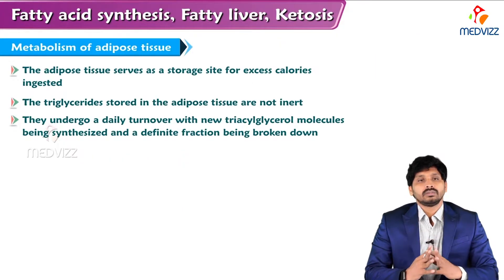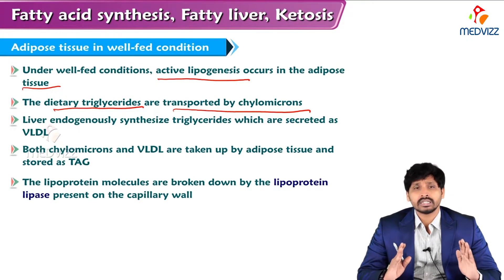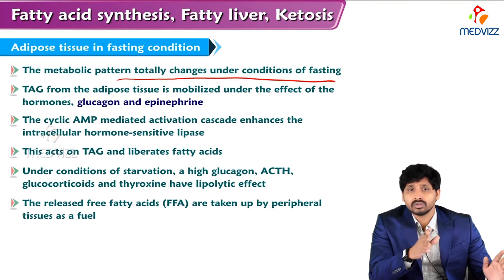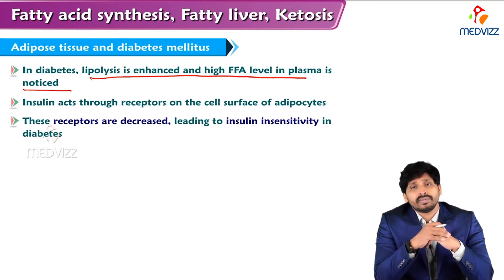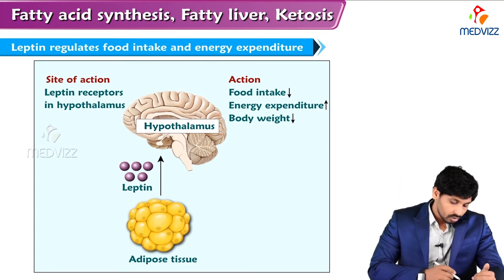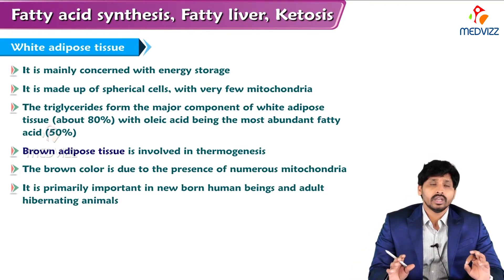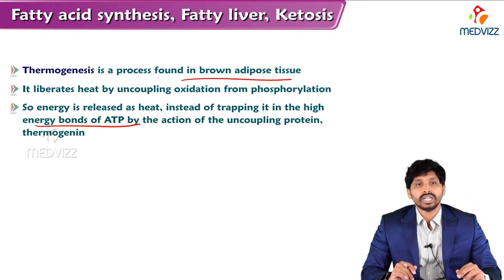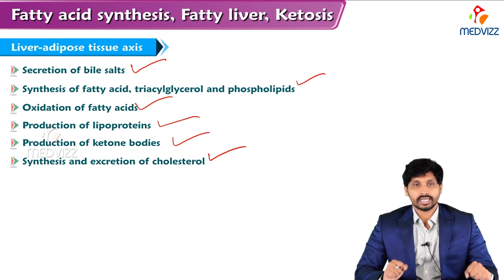146. Adipose Tissue Metabolism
Adipose tissue plays a central role in regulating whole-body energy and glucose homeostasis through its subtle functions at both organ and systemic levels. On one hand, adipose tissue stores energy in the form of lipid and controls the lipid mobilization and distribution in the body. On the other hand, adipose tissue acts as an endocrine organ and produces numerous bioactive factors such as adipokines that communicate with other organs and modulate a range of metabolic pathways. Moreover, brown and beige adipose tissue burn lipid by dissipating energy in the form of heat to maintain euthermia, and have been considered as a new way to counteract obesity. Therefore, adipose tissue dysfunction plays a prominent role in the development of obesity and its related disorders such as insulin resistance, cardiovascular disease, diabetes, depression and cancer. In this review, we will summarize the recent findings of adipose tissue in the control of metabolism, focusing on its endocrine and thermogenic function.